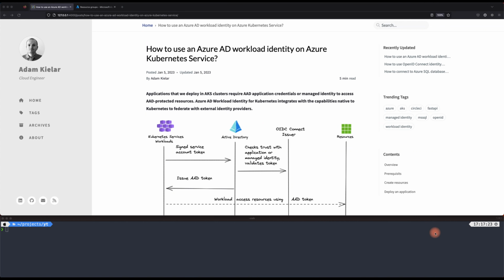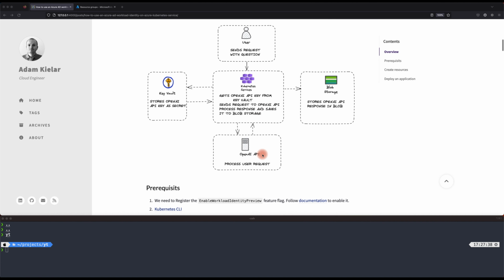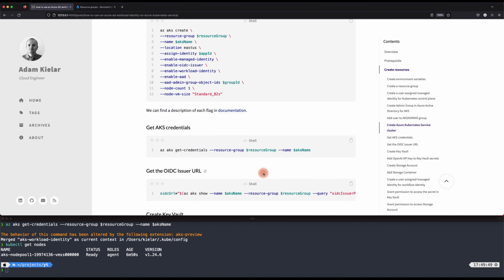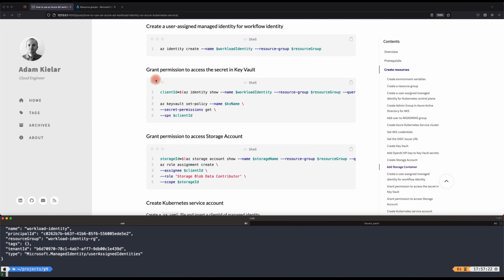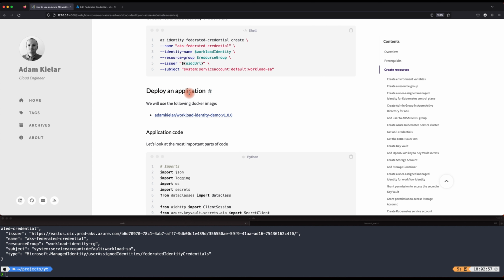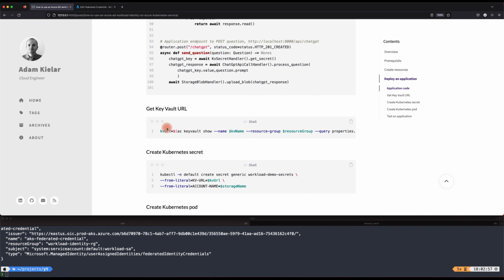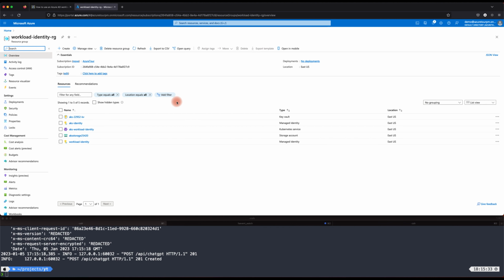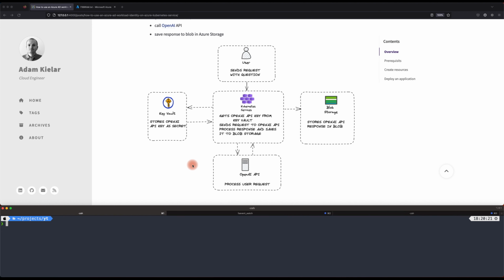How to use an Azure AD workload identity on Azure Kubernetes Service?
In this video we will:
- create an AKS cluster
- create Azure Key Vault and Azure Storage Account
- set up Azure AD workload identity
- deploy a FastApi application